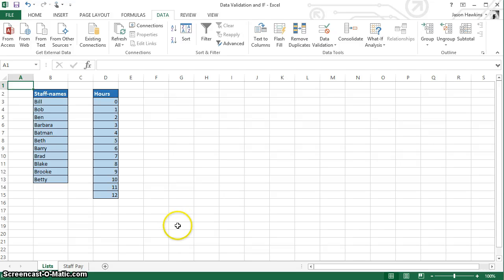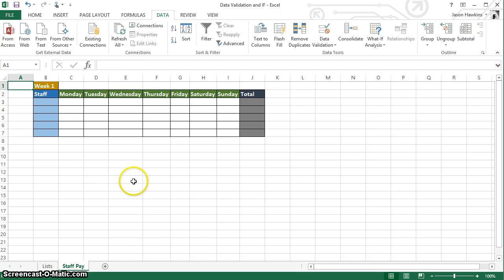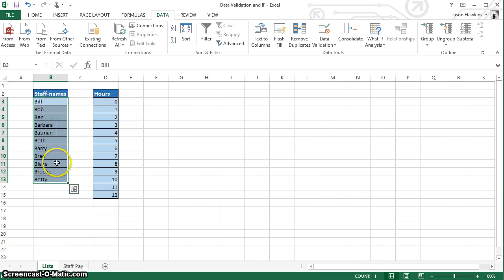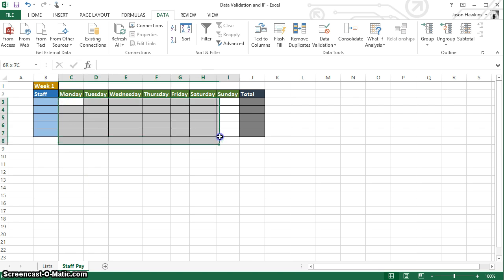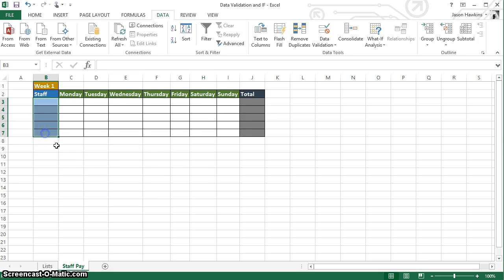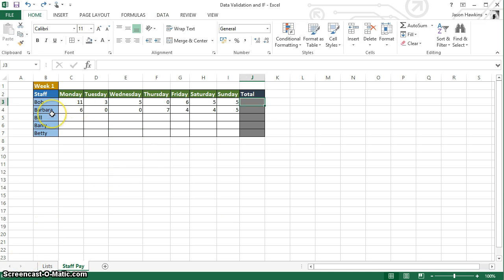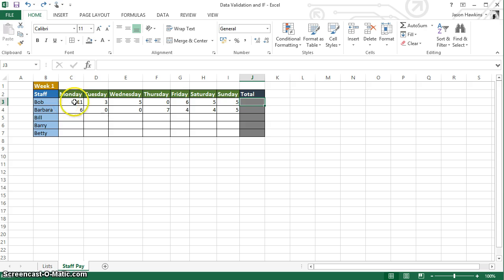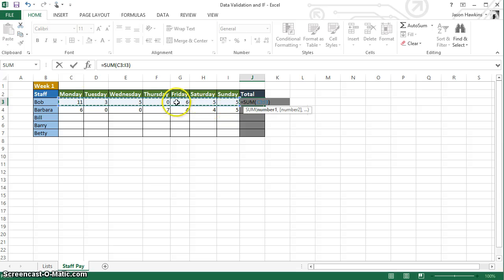Data Validation Part 2 (Consolidation)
Now we have learnt how to add a drop down list let's use it in a simple scenario.

We are an employer and we need to pay our staff but we need to know how many hours they work so we pay them the correct amount.

This is a short exercise created for my students at Canon Lee School studying the OCR ICT GCSE. It has been designed to test whether they have learnt how to name a range and then apply it using data validation to create a drop down menu in a spreadsheet.

This is a tutorial created for the ICT GCSE students at Canon Lee School in York. They are learning the skills needed for a controlled assessment that will use Excel as part of a Solution they create for a client with specific requirements. This video demonstrates how to add formulae to a cell and in particular the IF formula.